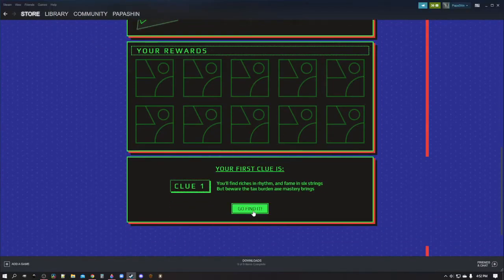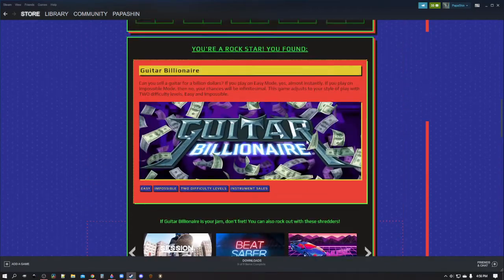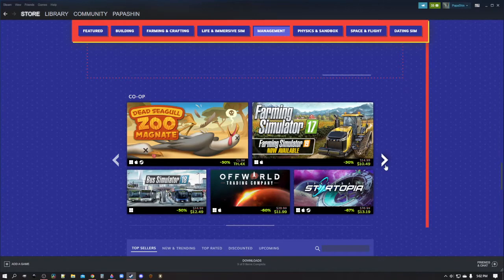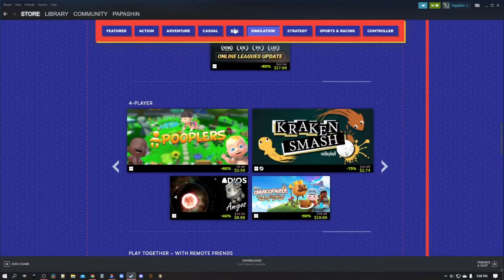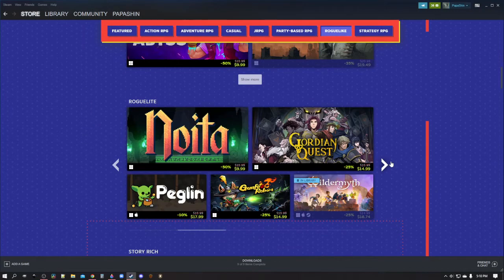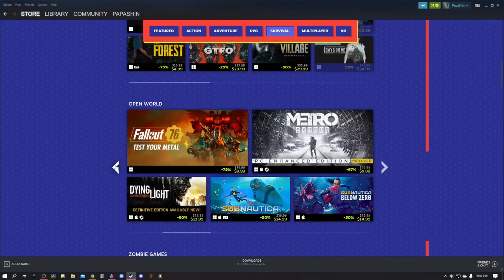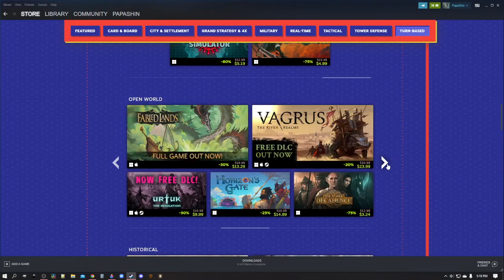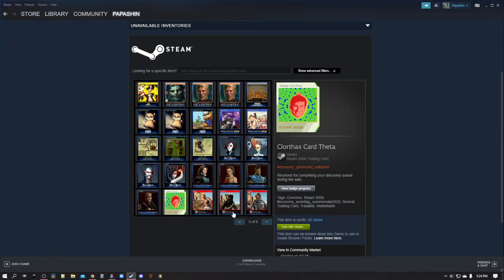a full and slow tutorial though steam 3000